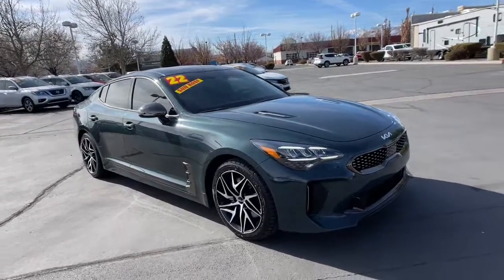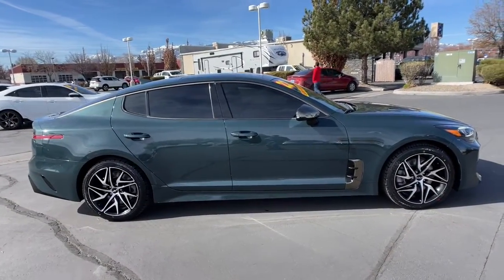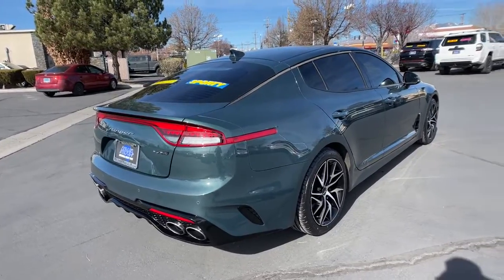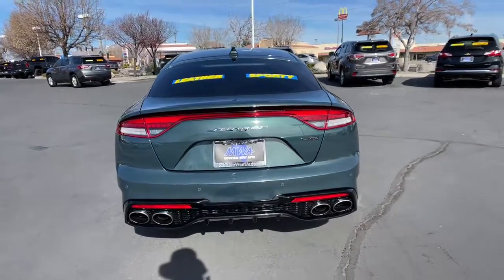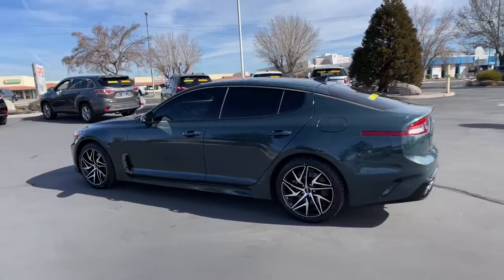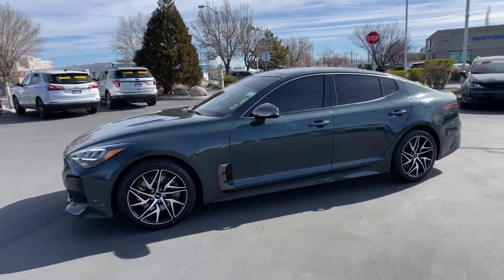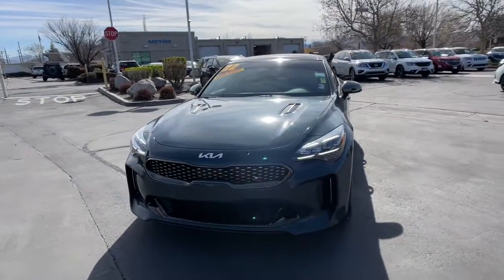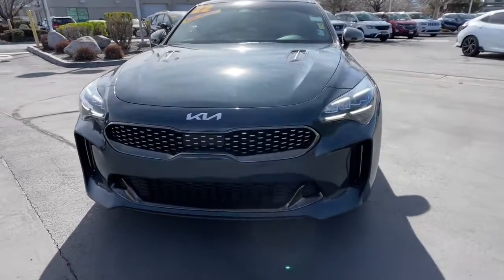2022 Kia Stinger Reno, Carson City, Northern Nevada, Sacramento, Elko, NV 62813B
Ascot Green Used 2022 Kia Stinger available in Reno, Nevada at Mountain West Auto Group. Servicing the Carson City, Northern Nevada, Sacramento, Elko, NV area.

bEquipment/bbrThe rear parking assist technology on this model will put you at ease when reversing.  The system alerts you as you get closer to an obstruction. Protect this model from unwanted accidents with a cutting edge backup camera system. The satellite radio system in this Kia Stinger gives you access to hundreds of nation-wide radio stations with a clear digital signal.  This unit features a hands-free Bluetooth phone system. Youll never again be lost in a crowded city or a country region with the navigation system on this Kia Stinger.  The vehicle is rear wheel drive. It has a 2.5 liter 4 Cylinder Engine high output engine. This unit shines with a refined green finish.  With the adjustable lumbar support in this mid-size car your back will love you. This mid-size car has an adjustable telescoping wheel that allows you to achieve a perfect fit for your driving comfort. This model features cruise control for long trips.brbrbPackages/bbrSUN & SOUND PACKAGE:  8-Way Power Adjustable Passenger Seat; Power Tilt & Slide Sunroof w/1-Touch; Radio: harmon/kardon AM/FM/HD Audio System; 720 watts; navigation system w/10.25&quot; touchscreen color display; 15-speakers including dual underseat subwoofers; Quantum Logic surround sound; Clari-Fi signal enhancing technology; USB input; Android Auto/Apple CarPlay smartphone integration; Bluetooth wireless connectivity; wireless charger; steering-wheel-mounted controls; MP3; satellite radio and UVO Link. CARPETED FLOOR MAT. Equipment listed is based on original vehicle build. Please confirm the accuracy of the included equipment by calling the dealer prior to purchase.brbrbAdditional Information/bbrVehicle pricing includes all offers and incentives. All advertised prices exclude government fees taxes applicable finance charges dealer document preparation charge of $489 express code and applicable emission testing. These fees must be paid for by the purchaser. All vehicles are subject to prior sale. All information advertised to be true but not guaranteed. Any payment or APR displayed is an estimate only that is based on approved credit. It is not guaranteed that all will qualify for that payment or APR based on a number of individual circumstances. Dealer is not responsible for typographical errors. While great effort is made to ensure the accuracy of the information on this site errors do occur so please verify information with a dealer representative.
SUN & SOUND PACKAGE:  8-Way Power Adjustable Passenger Seat; Power Tilt & Slide Sunroof w/1-Touch; Radio: harmon/kardon AM/FM/HD Audio System; 720 watts; navigation system w/10.25&quot; touchscreen color display; 15-speakers including dual underseat subwoofers; Quantum Logic surround sound; Clari-Fi signal enhancing technology; USB input; Android Auto/Apple CarPlay smartphone integration; Bluetooth wireless connectivity; wireless charger; steering-wheel-mounted controls; MP3; satellite radio and UVO Link,CARPETED FLOOR MAT,Engine: 2.5L Turbo GDI I4,Transmission: Electronically Controlled 8-Spd Auto;  drive mode select and paddle shifters,Engine Auto Stop-Start Feature,Rear-Wheel Drive,3.54 Axle Ratio,Engine Oil Cooler,90-Amp/Hr 740CCA Maintenance-Free Battery w/Run Down Protection,150 Amp Alternator,Gas-Pressurized Shock Absorbers,Front And Rear Anti-Roll Bars,Electric Power-Assist Steering,15.9 Gal. Fuel Tank,Quasi-Dual Stainless Steel Exhaust w/Chrome Tailpipe Finisher,Strut Front Suspension w/Coil Springs,Multi-Link Rear Suspension w/Coil Springs,4-Wheel Disc Brakes w/4-Wheel ABS; Front Vented Discs; Brake Assist; Hill Hold Control and Electric Parking Brake,Wheels: 8.0J x 18 Alloy,Tires: P225/45R18 All-Season,Wheels w/Machined w/Painted Accents Accents,Aluminum Spare Wheel,Compact Spare Tire Mounted Inside Under Cargo,Clearcoat Paint,Body-Colored Front Bumper w/Black Bumper Insert,Body-Colored Rear Bumper w/Black Bumper Insert,Dark Chrome Side Windows Trim and Black Front Windshield Trim,Body-Colored Door Handles,Dark Chrome Power w/Tilt Down Heated Side Mirrors w/Power Folding and Turn Signal Indicator,Fixed Rear Window w/Defroster,Light Tinted Glass,Speed Sensitive Rain Detecting Variable Intermittent Wipers,Front Windshield;  Sun Visor Strip,Fully Galvanized Steel Panels,Lip Spoiler,Dark Chrome Grille,Liftgate Rear Cargo Access,Auto On/Off Projector Beam Led Low/High Beam Daytime Running Auto High-Beam Headlamps w/Delay-Off,Perimeter/Approach Lights,LED Brakelights,Headlights-Automatic Highbeams,Laminated Glass,Radio w/Seek-Scan; Clock and Speed Compensated V